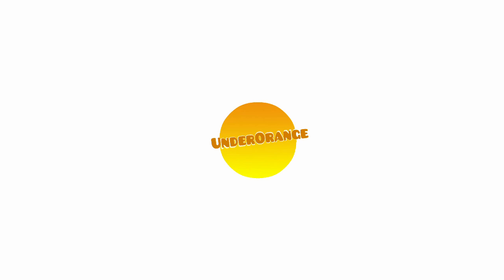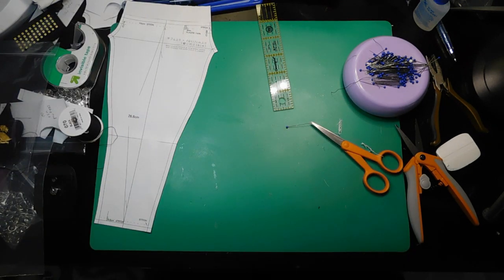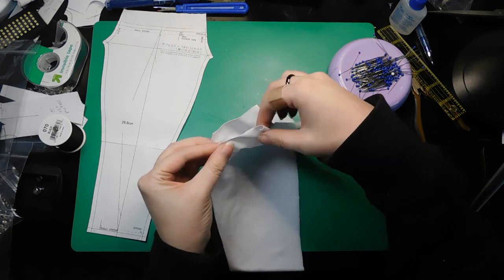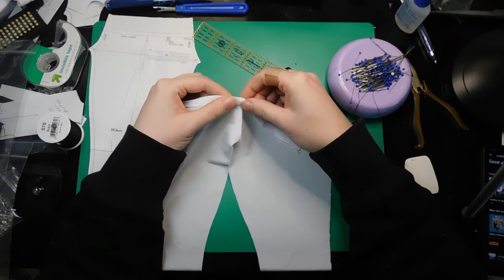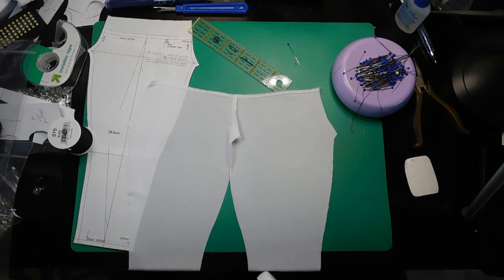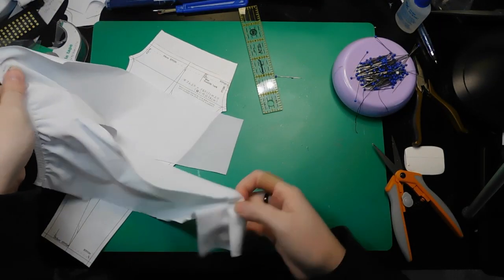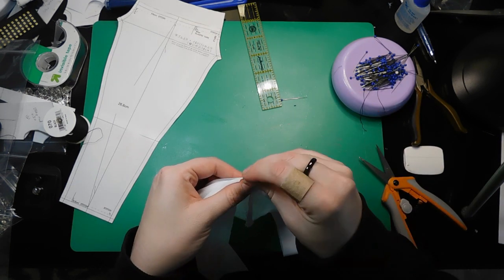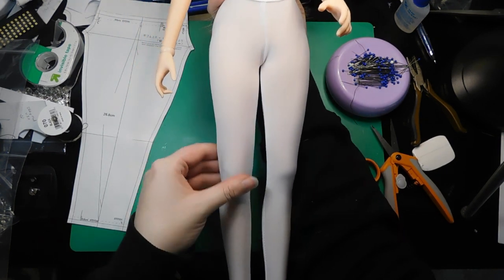Sewing Leggings for Smartdolls (Again)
Hi everyone! I'm so sorry I've been slow to post, I've been extremely overwhelmed lately. I decided to get back into the swing of things with something small and hopefully helpful. Leggings are a great first project for dipping your toes into sewing with super stretchy material, so I thought I'd revisit them and try to offer as many tips as I can. Thanks for joining me!